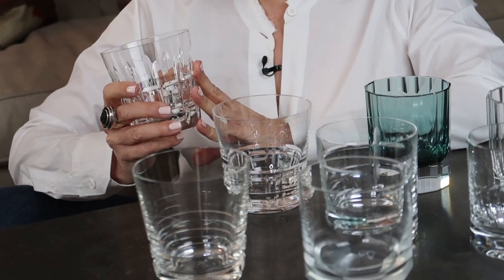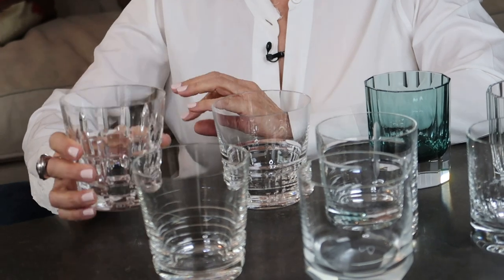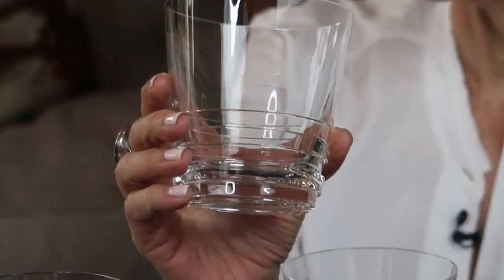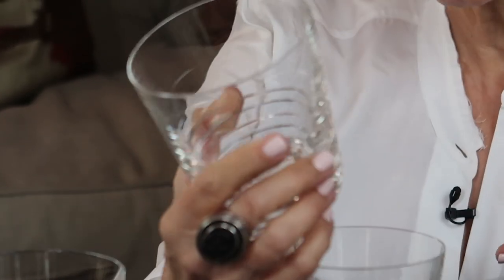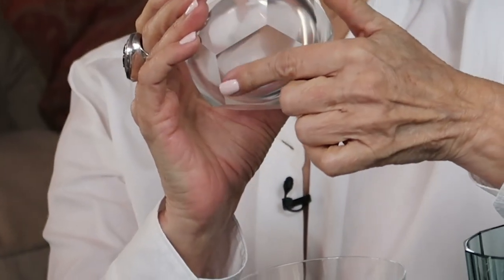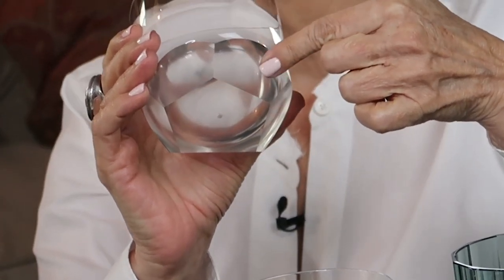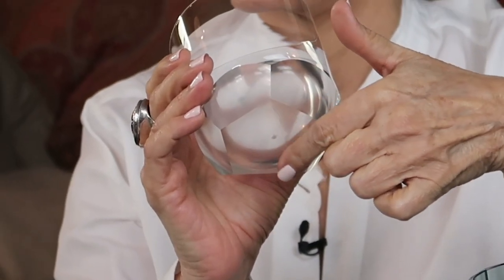The Perfect Double Old Fashioned Crystal Glass | Fran Berger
Nothing is better than drinking a great old fashioned whiskey from a perfect double old fashioned crystal glass. And there are so many styles to choose from. Take a look at the crystal glasses I picked for you from these fabulous glass-makers like Lobmeyr, Saint Louis, and Artel.

Fran Berger is unquestionably an entertaining dynamo, with an inimitable combination of elegance and edge. After mastering an incredibly successful over 20-year run as the original owner of The Farm of Beverly Hills®, a much-ballyhooed Beverly Hills landmark and Los Angeles area mini-chain of restaurants, where the Cobb Salad and Brownies have become gastronomic staples, Fran has gone on to earn her place in the national spotlight as one of the country's go-to home entertaining experts, becoming a recognizable face on daytime television and in consumer lifestyle media.

Fran's years of knowledge as an established entrepreneur and restaurateur are fused with her love of entertaining. Fran recognized people have so many concerns over entertaining — what to serve, how to serve it, and how to plan overall — making her ability to provide guidance, recommendations, and assistance in curating a personal entertaining style in high demand.

Fran doesn't plan parties. Instead, she works closely with her clients, who like a sophisticated lifestyle. She helps them curate the perfect bespoke experience for their guests. She knows all of her clients want to impress their guests with sophistication. Those she chooses to work with include some clients who may be just dipping their feet into the shallow end of the pool vis-à-vis entertaining and not sure where to start. They may need help organizing or reorganizing their dining areas after many years in the same home. Or, perhaps maybe those who have just purchased a beautiful new home and are now looking for the perfect refined collection of kitchenware.

As she excitedly proclaims, "If you're not comfortable entertaining, you're simply not going to do it, and then you've lost the opportunity for the joy in your life of having people come together. To me, this is the essence of life itself — inviting people together to get to know one another on a deeper level and having great fun over fabulous food."